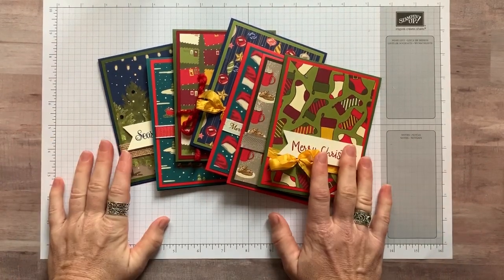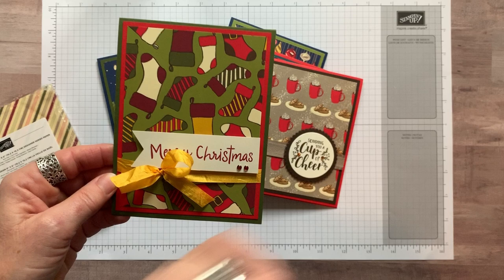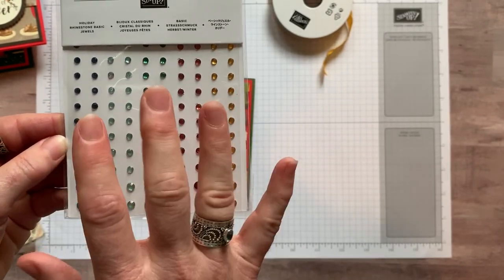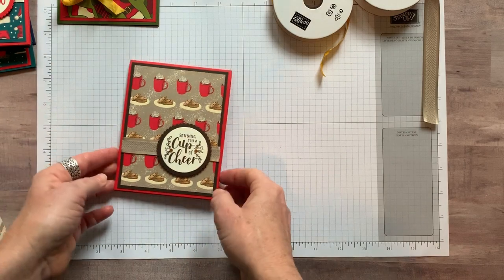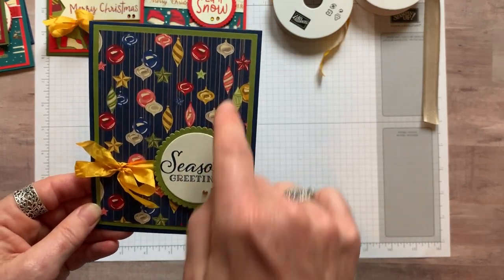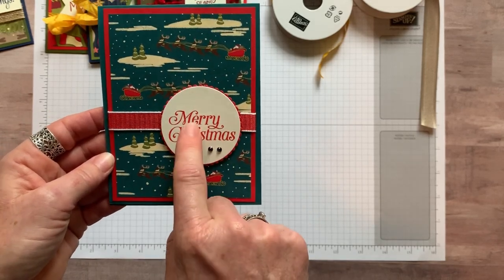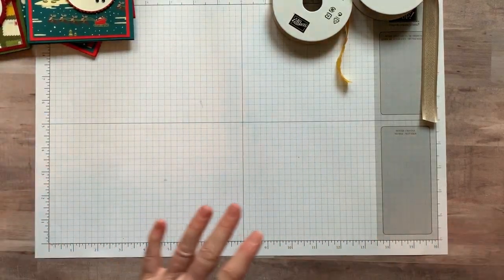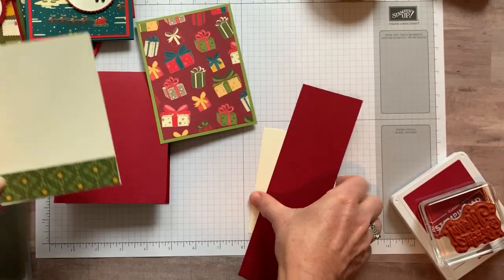Stampin' Up! Night Before Christmas CAS Christmas Cards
Hi Friends!

I'm so excited to share these super-cute (simple!) cards with you today!

Don't forget to add this month's Host Code (NG6VTDEC) when you order online to receive a FREE EMBELLISHMENT with your thank you card (with any min. $50 order).

November 2019 Host Code NG6VTDEC (or get the current month's host code

READ BELOW FOR FULL SUPPLY LIST:

Supplies:

Snowman Season Stamp Set 150458
Everything Festive Stamp Set 150566
Perfectly Plaid Stamp Set 149418
Itty Bitty Christmas Stamp Set 150513
So Many Stars Stamp Set 150496
Cup of Christmas Stamp Set 150491
Peaceful Boughs Stamp Set 150541
Banner Triple Punch 138292
Layering Circles Dies 141705
Night Before Christmas Designer Series Paper 150437
Holiday Rhinestone Basic Jewels 150457
Very Vanilla Classic Weave Ribbon 150394
Real Red Curly Ribbon 150426
Burlap Ribbon 141487
Crushed Curry Crinkled Seam Binding Ribbon 149444
Poppy Parade Textured Weave Ribbon 147813
Come To Gather Ribbon Combo Pack 150456
Early Espresso Ink Pad 147114
Night of Navy Ink Pad 147110
Cherry Cobbler Ink Pad 147083
Poppy Parade Ink Pad 147050
Poppy Parade Card Stock 119793
Pretty Peacock Card Stock 150880
Mossy Meadow Card Stock 133676
Cherry Cobbler Card Stock 119685
Old Olive Card Stock 100702
Early Espresso Card Stock 119686
Night of Navy Card Stock 100867
Very Vanilla Card Stock 101650

xoxo, Amy